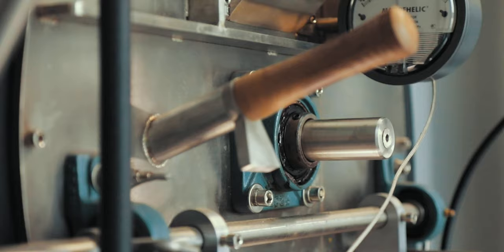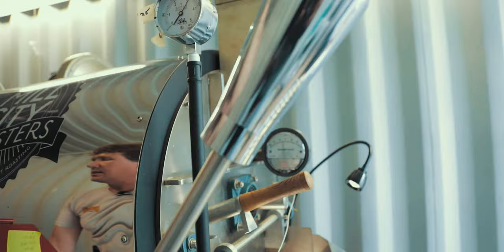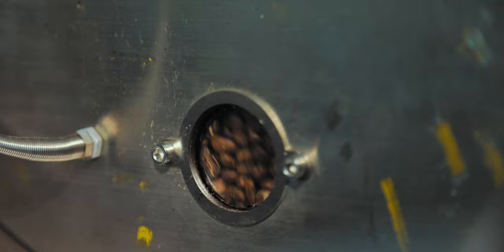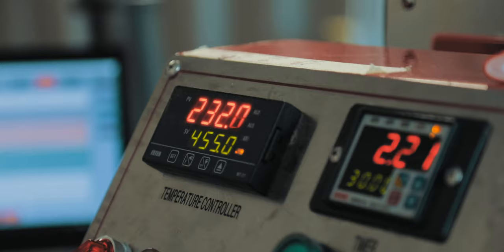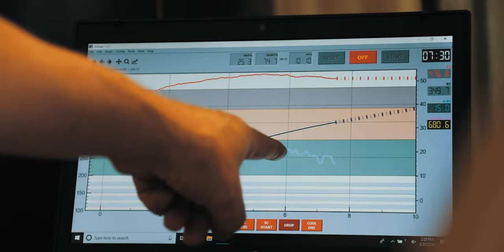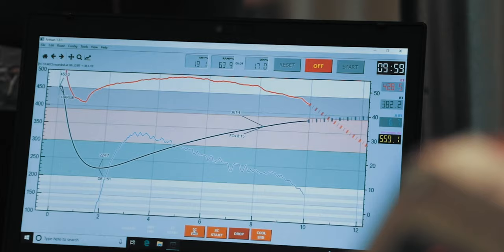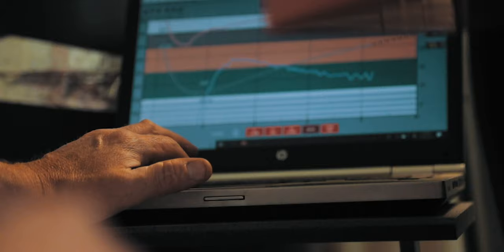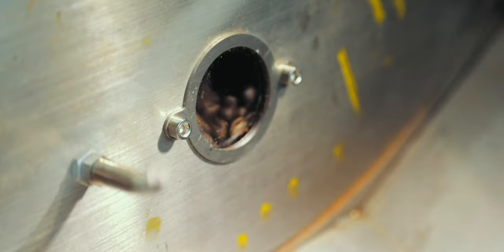How to Roast Coffee: John Walsh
I drink a lot of coffee, so I figured; why not go out there and find someone that can actually explain to me how coffee is roasted, just to see if this is something I would once do on my own. But the math was quite complex, so I will stick to content creating for now. hehe NEXT